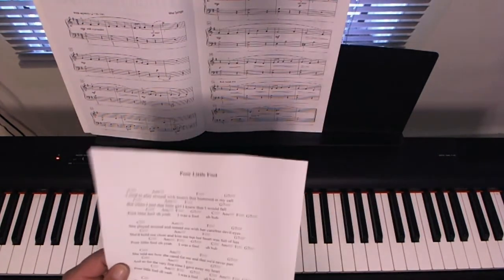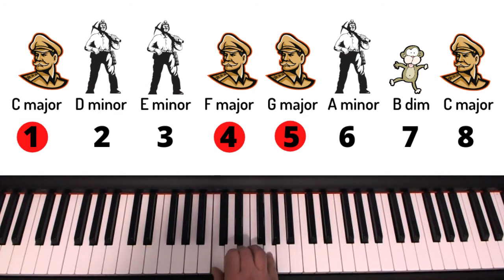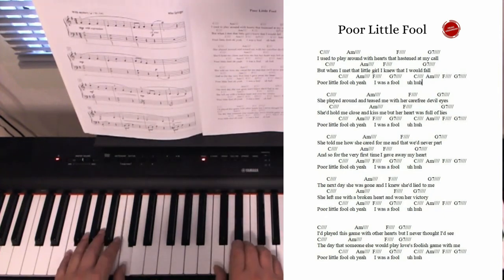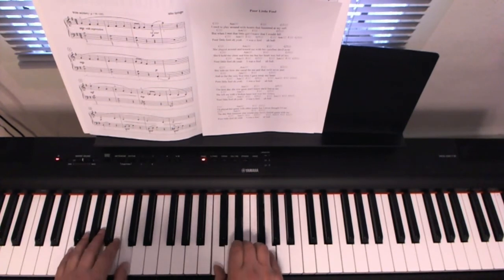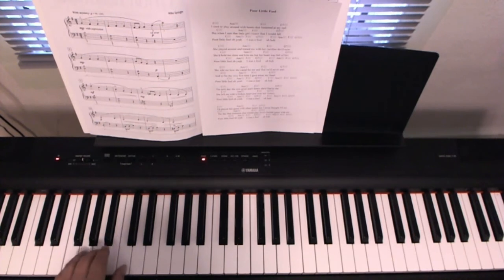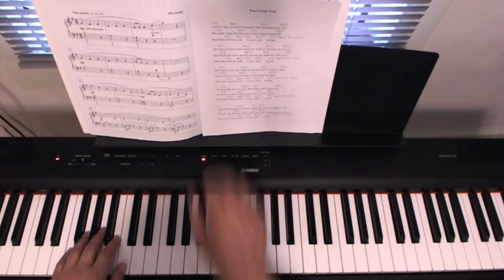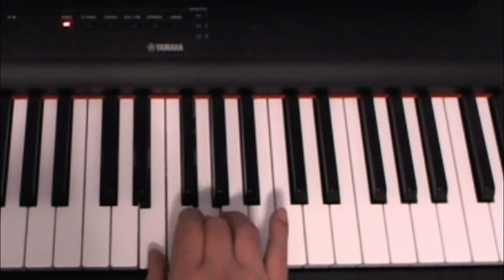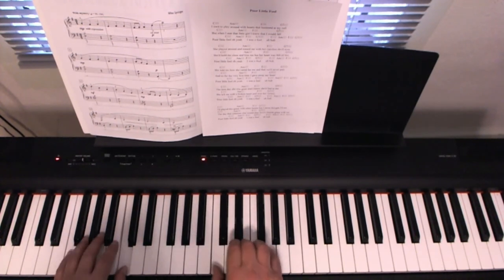How To Play Poor Little Fool On Piano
Hello, my name is Max and I teach music lessons online. I have an organized and structured approach to teaching that will help you learn to play and actually make calculated steady progress. You are guaranteed to have fun along the way as you learn and make new discoveries about music.